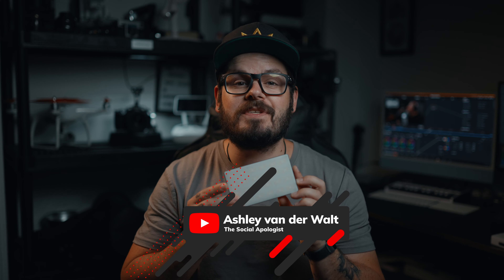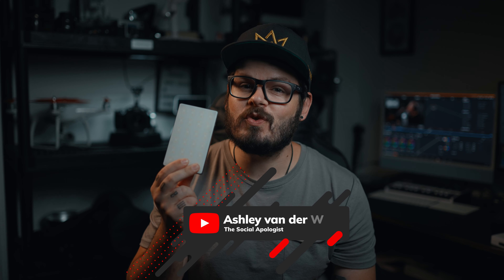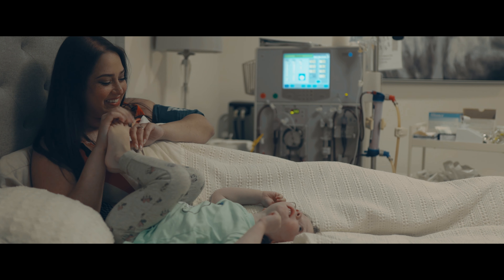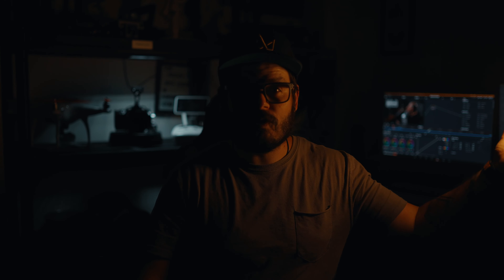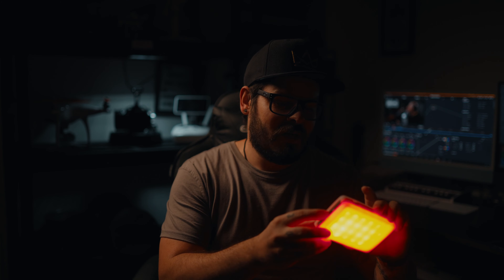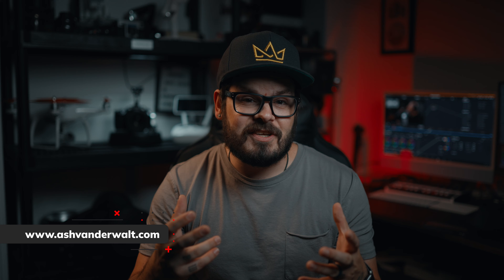SHOCKED!! The Smallrig RM120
This Smallrig RM120 is the best small portable video light of 2024. If you are getting into content creation, and you are looking for an excellent portable light for your videos that last long, and have cool effects, look no further, because this video light by Smallrig will really work well for you as you continue with your Youtube channel, or video recordings!

🌟 Why Smallrig RM120?
Discover why the Smallrig RM120 stands out as the top choice for content creators in 2024. From its portability to its long-lasting performance and impressive array of cool effects, this video light is a game-changer for anyone serious about elevating their content.

💡 Illuminate Your Creativity:
Learn how the Smallrig RM120 empowers you to unleash your creativity with its adjustable brightness and color temperature settings. Whether you're shooting indoors or outdoors, this versatile light ensures your videos always look professional and well-lit.

🎥 Seamless Integration:
Explore how the Smallrig RM120 seamlessly integrates into your workflow, whether you're a seasoned YouTuber or just starting out. Its compact design and user-friendly features make it a breeze to set up and use, giving you more time to focus on creating amazing content.

🔋 Long-lasting Performance:
Experience the reliability of the Smallrig RM120 with its long-lasting battery life, ensuring uninterrupted shooting sessions without the hassle of frequent recharging. Say goodbye to running out of power mid-shoot and hello to consistent, reliable performance.

🚀 Elevate Your Videos:
Discover how the Smallrig RM120 elevates the quality of your videos with its cool effects and customizable lighting options. Whether you're going for a cinematic look or a vibrant aesthetic, this video light has you covered, helping your content stand out from the crowd.

🔍 Don't Miss Out:
Don't miss out on the opportunity to take your content to the next level with the Smallrig RM120. Join the ranks of successful content creators who rely on this versatile, high-performance video light to bring their vision to life.

Ready to take your videos to new heights? Watch our review and demo of the Smallrig RM120 now and see why it's the must-have portable video light of 2024!